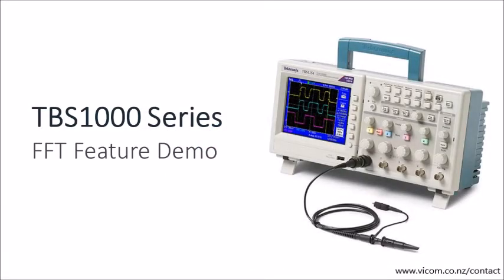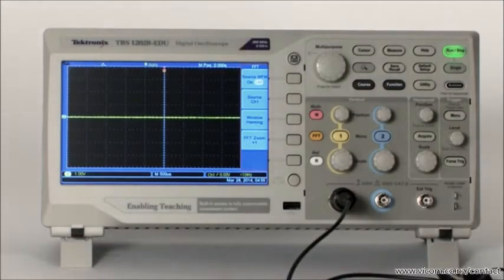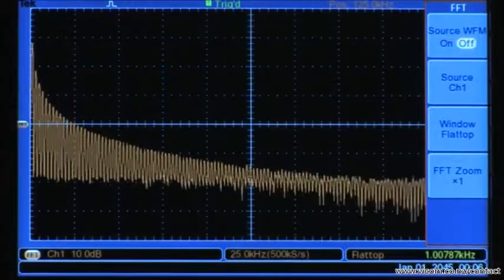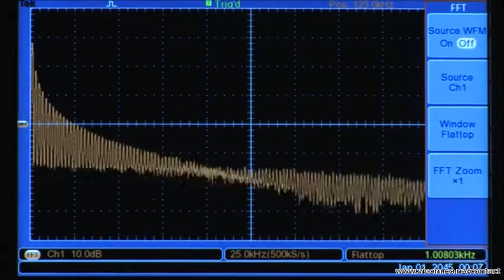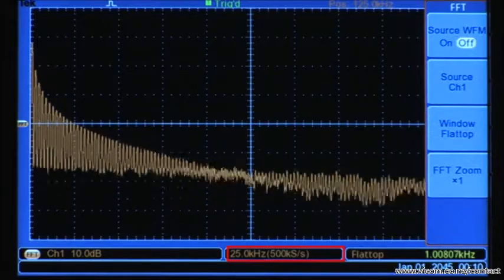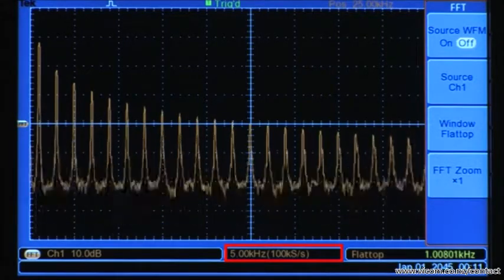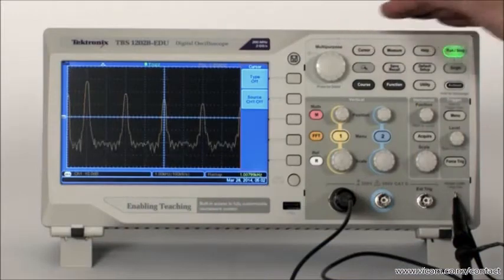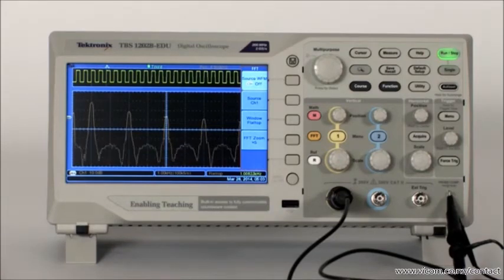Tektronix TBS1000 Series FFT Measurements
The TBS1000 Series offers a built-in FFT that can help you see the frequency content in your signals.